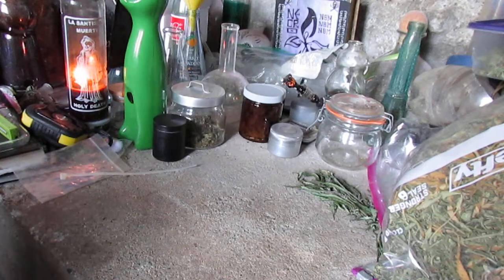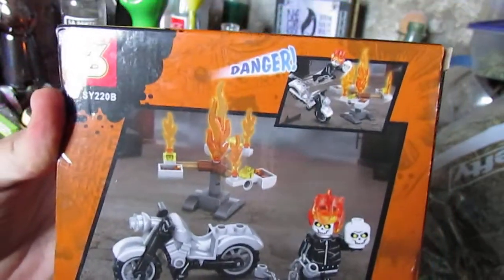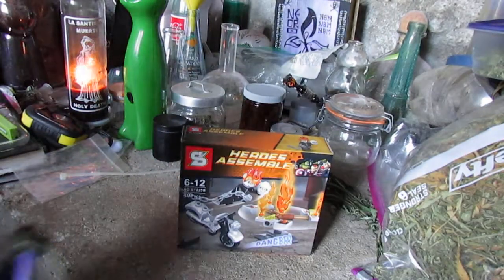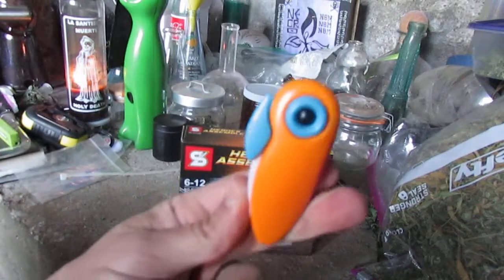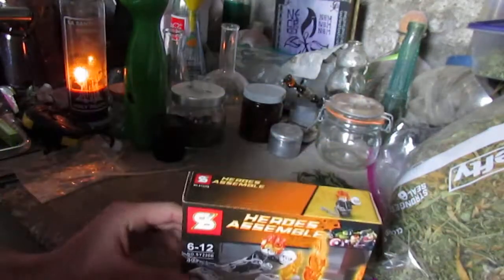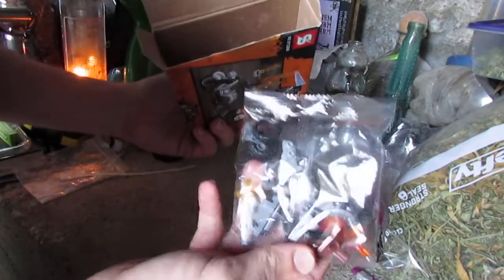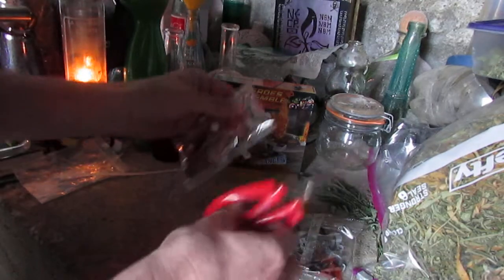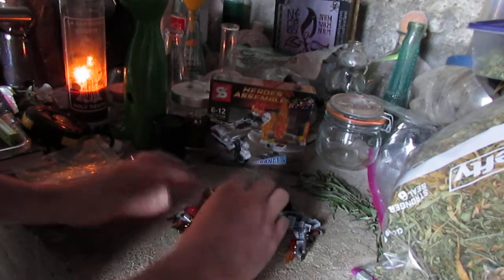Ghost Rider LEGO W.S#270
I bust open the bootleg Ghost Rider LEGO I bought in Hong Kong and fail horribly at building it.